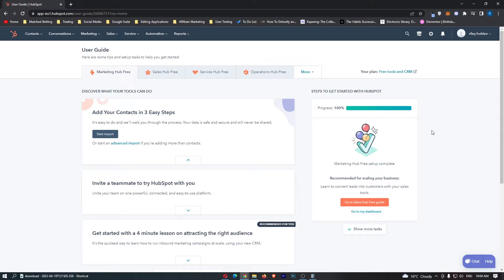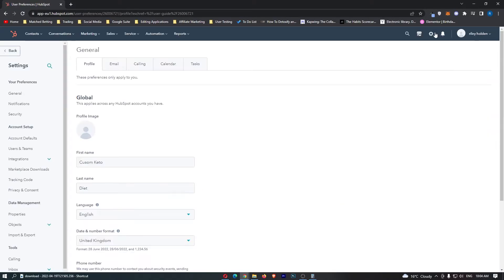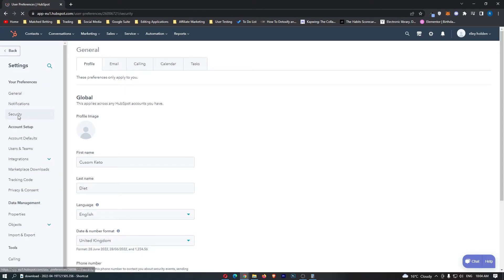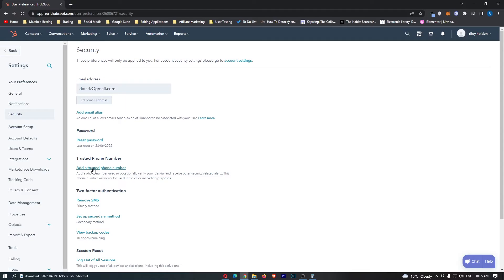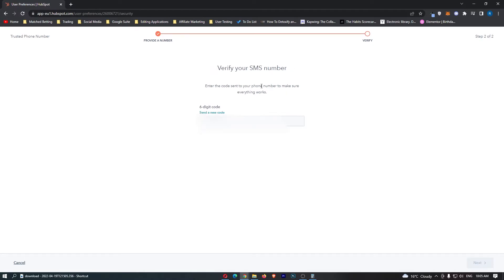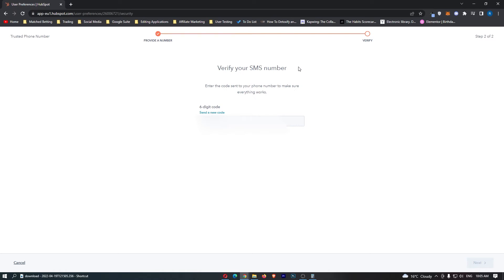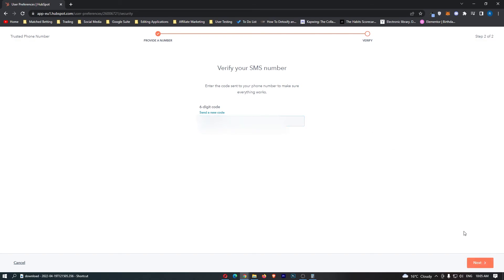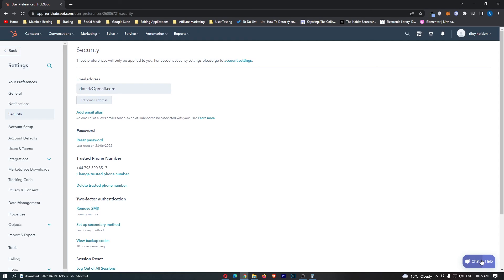How to Add Phone Number To Your Hubspot Account (Quick & Easy)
In this tutorial I will show you How to Add Phone Number To Your Hubspot Account (Quick & Easy)